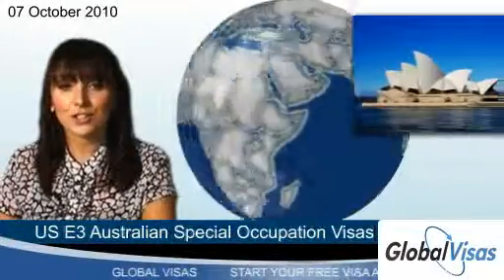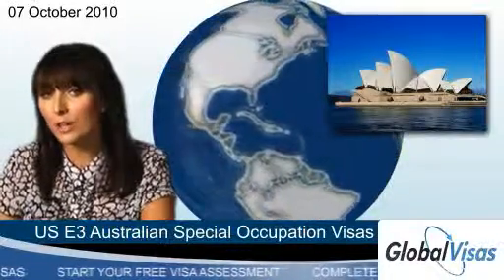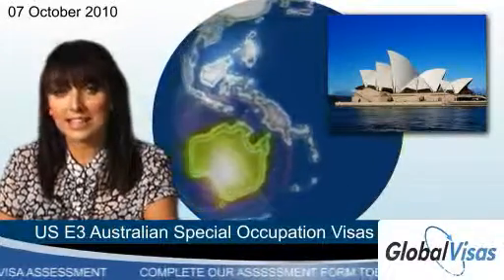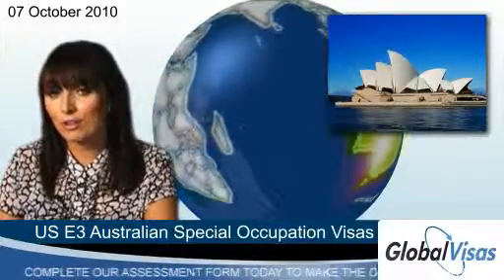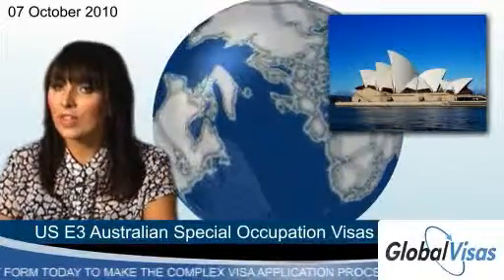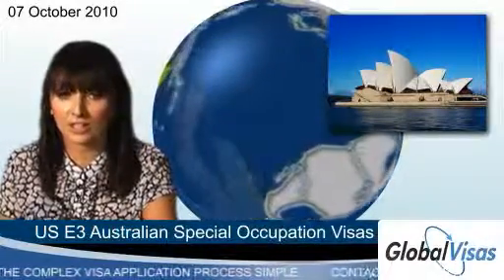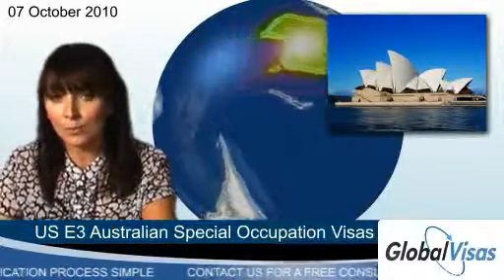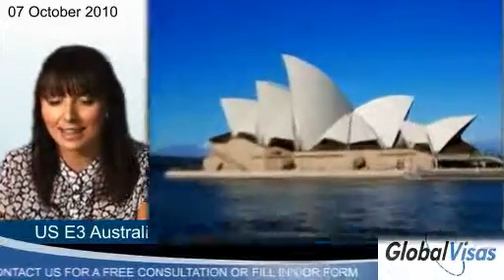US E3 Australian Special Occupation Visas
US E3 visas allow persons to immigrate to the US solely to perform services in a "specialty occupation" in the US if the alien is a national of Australia.  Are you an Australian national with specialised skills? You may be eligible to emigrate to the US with the E£ Australian Special Occupation Visa.